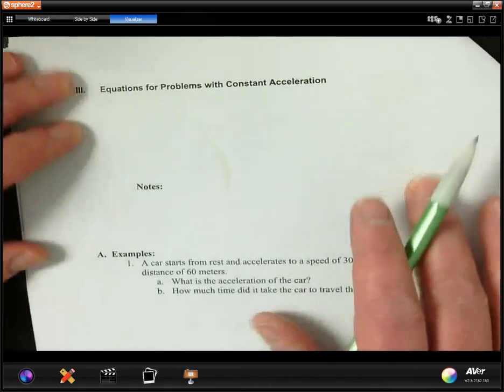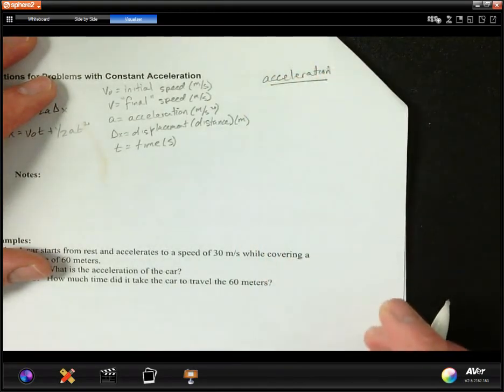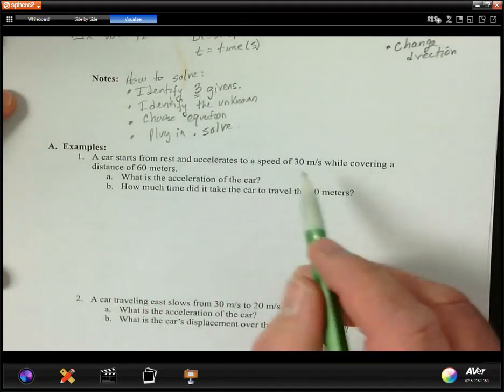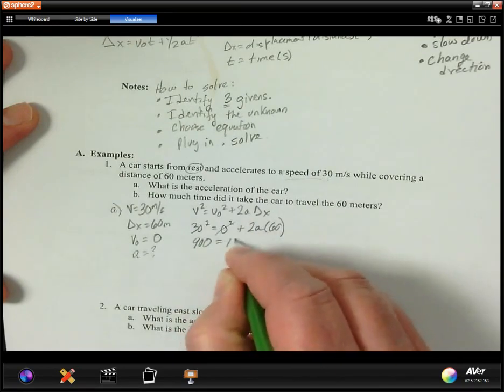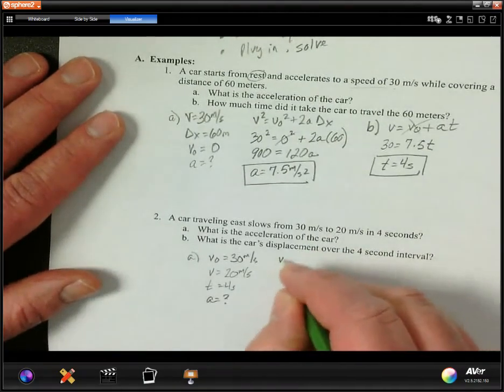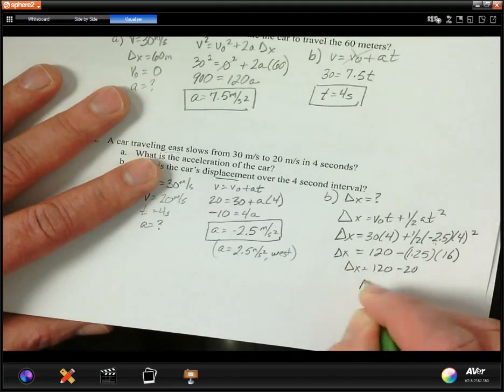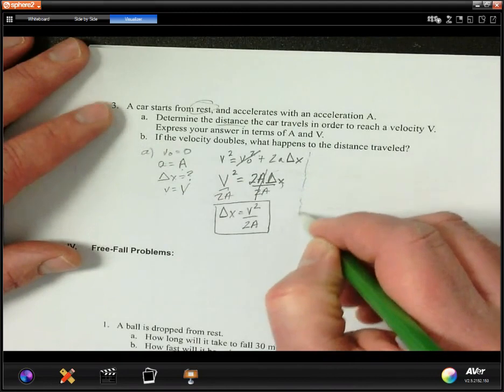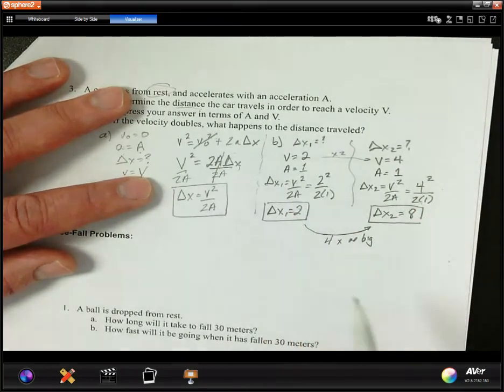Motion Video 3 Accelerated Motion Equations